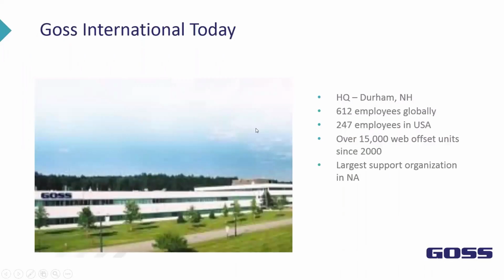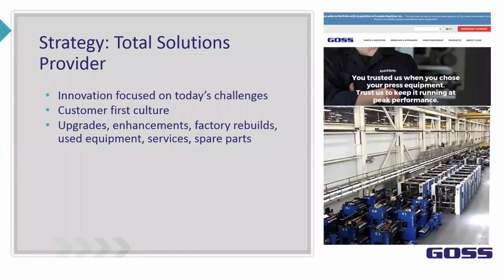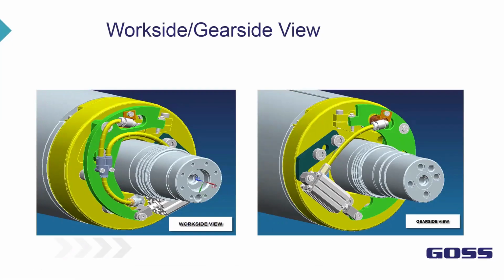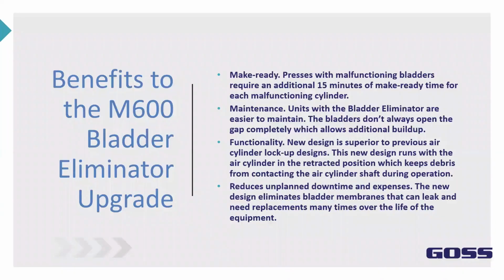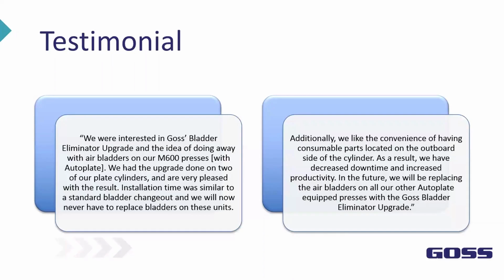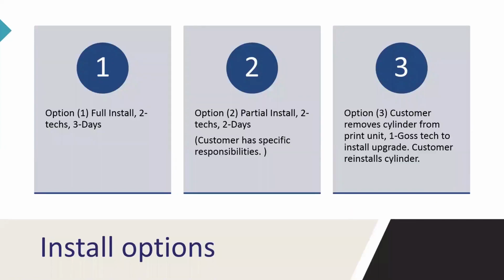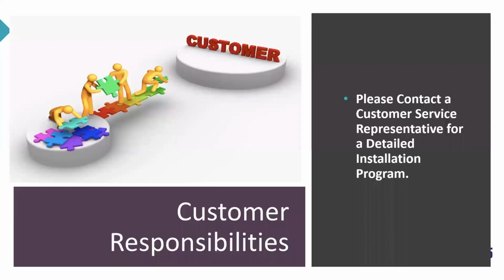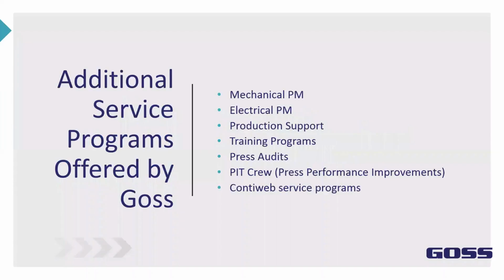manroland Goss web systems - The M600 Bladder Eliminator